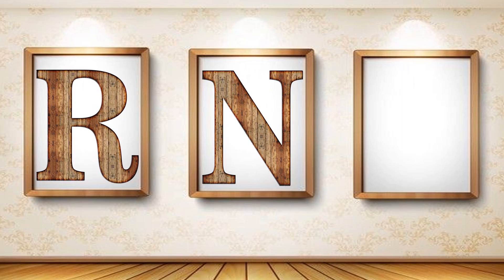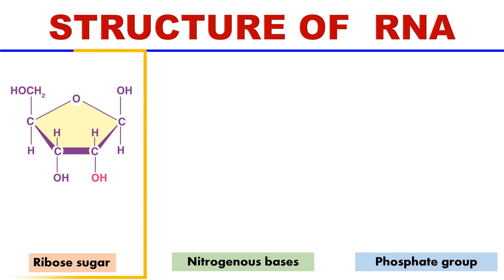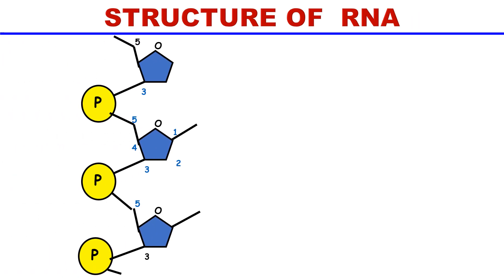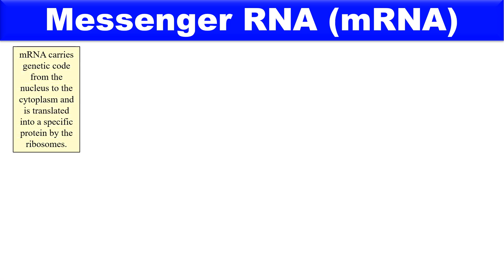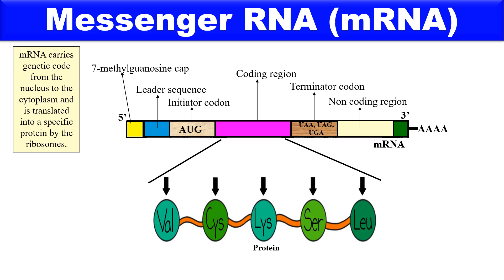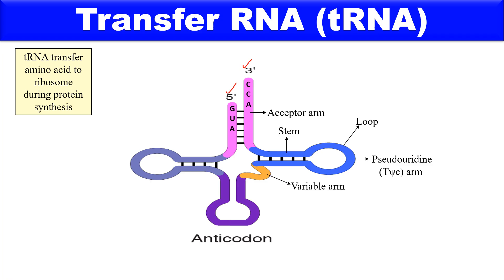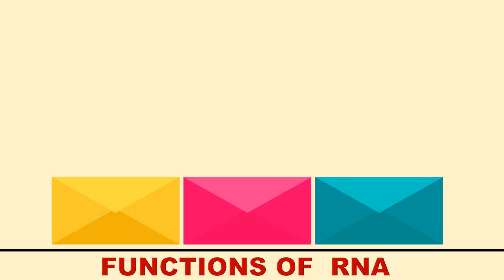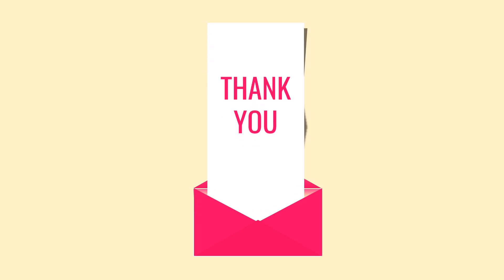RNA - its structure, types & functions | Structure & functions of mRNA, tRNA, rRNA